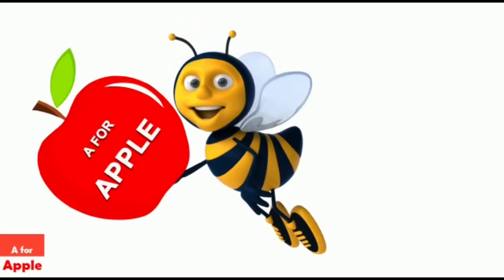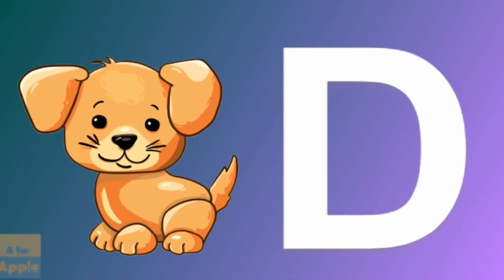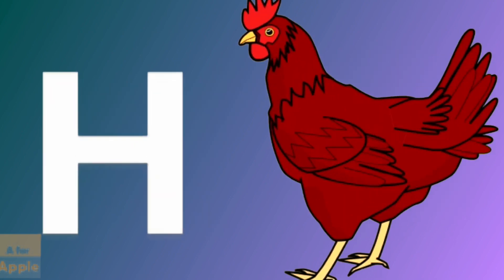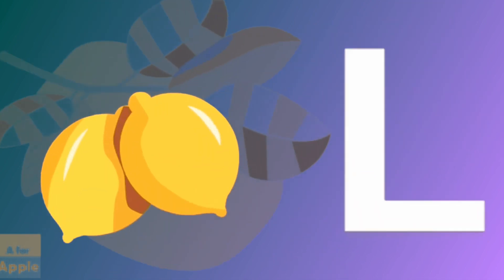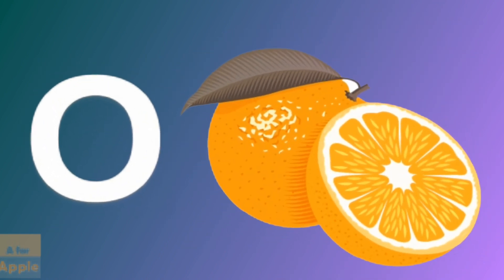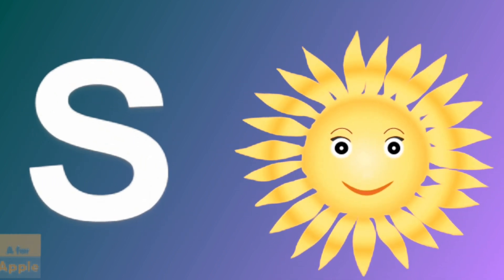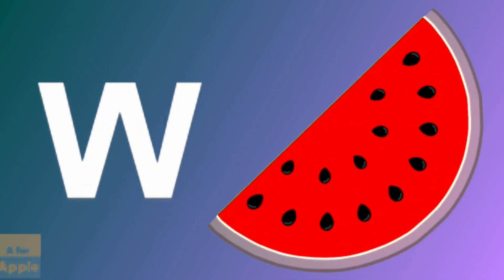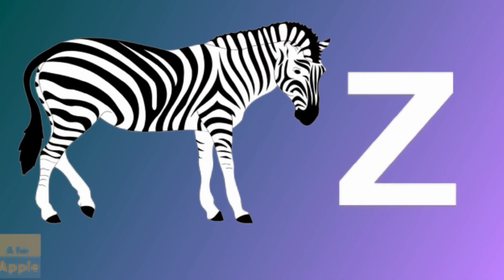A for apple new abc song for kids | cocomelonn